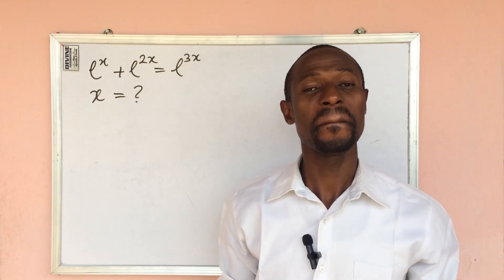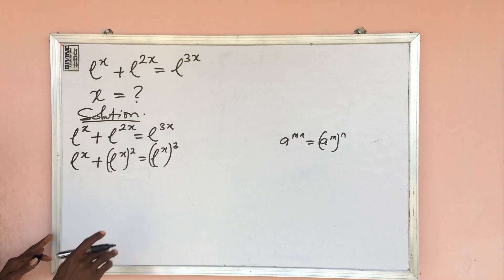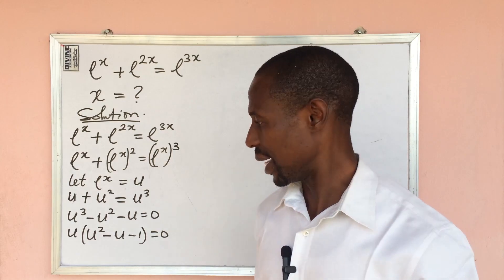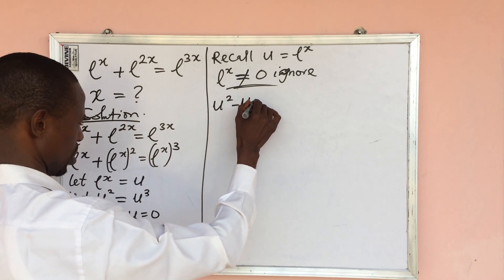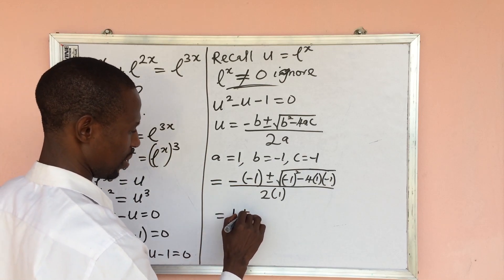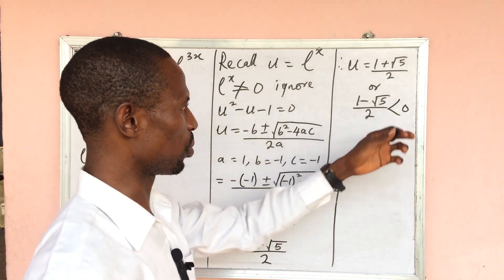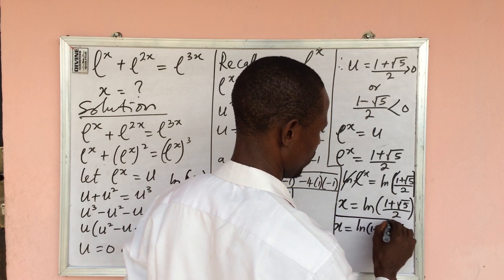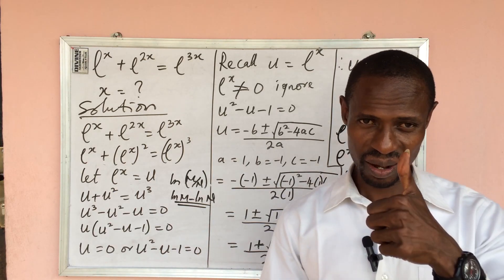Exponential Equation Tricks | e^x+e^(2x)=e^(3x) | Solving Exponential Equation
Exponential Equation Tricks,  e^x + e^(2x) = e^(3x).
In this video I’m going to show you how to solve exponential equations of this kind through the applications of some special exponential tricks which you will definitely find interesting.
Here, you will learn the power law of indices, the zero product rule and other rules  in mathematics. I will guide you on how to create a quadratic equation from this exponential equation above and solve quadratically using the formula method.
These and many other rules and tricks you will learn in this video.
Watch from the beginning to the end in order to get all the tricks therein.

Thanks.